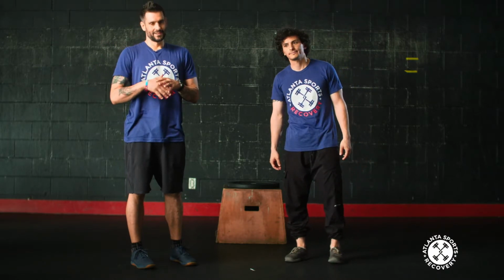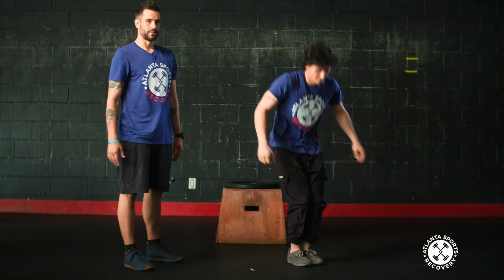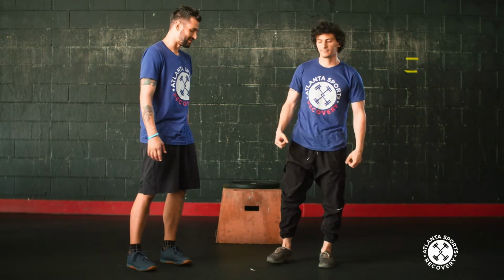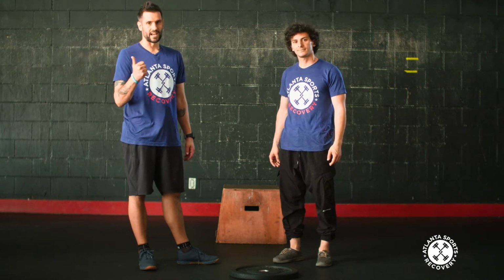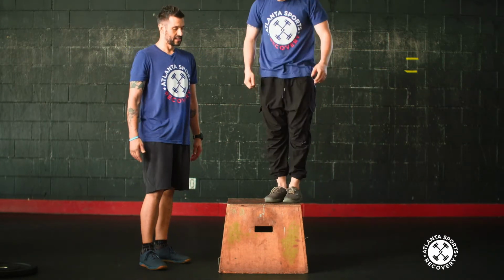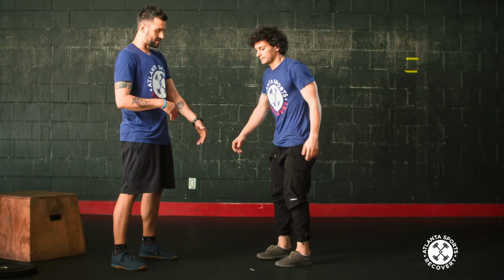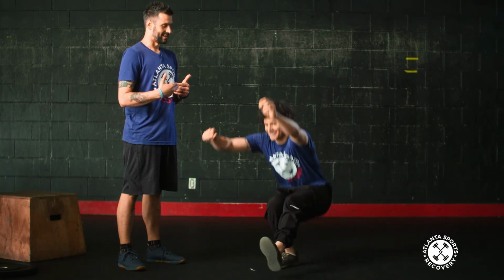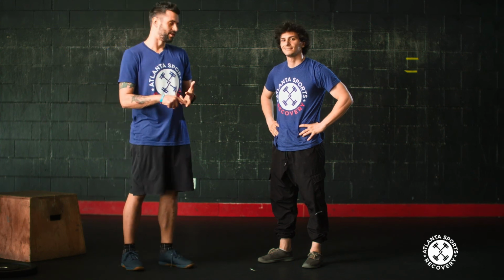How To Do A Pistol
This video breaks down a how to test to see if you have the mobility, strength and balance to do a pistol squat. Then it gives you actionable ways to work on any deficiency. We also give you a progression for developing the overall movement pattern if you struggle with that.

Credit must be given to Carl Paoli, Kelly Starrett and Zach Long. I learned these concepts from them. They are brilliant thinkers. If you aren't following them you should.